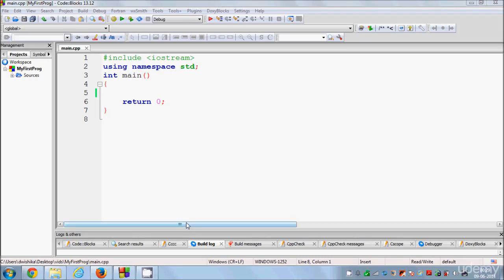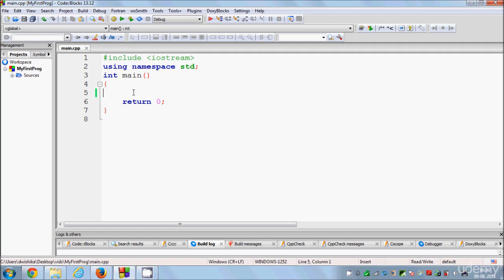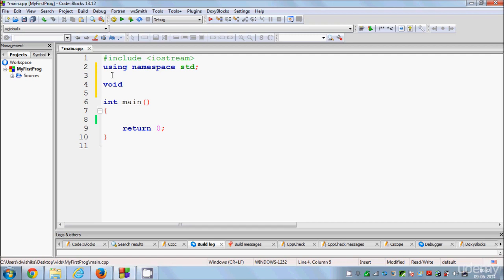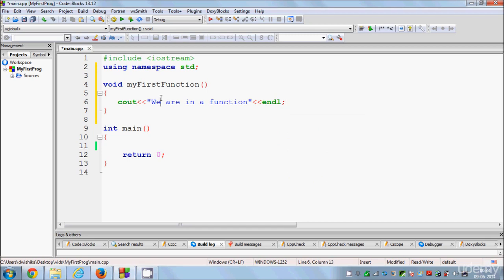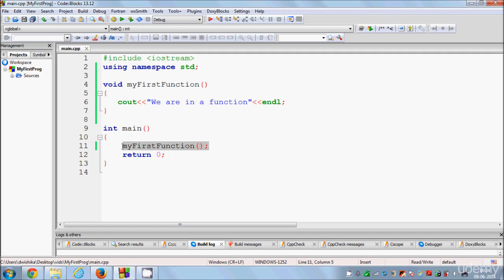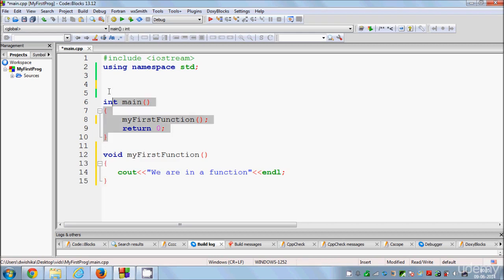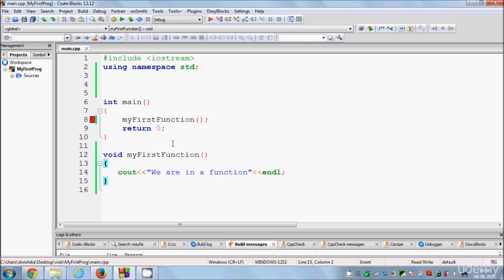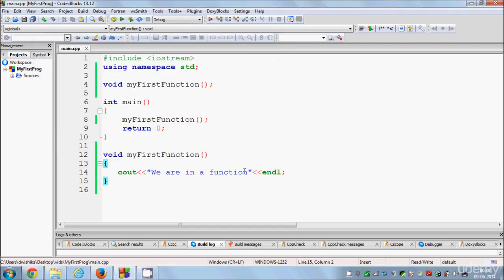1 Functions in C++